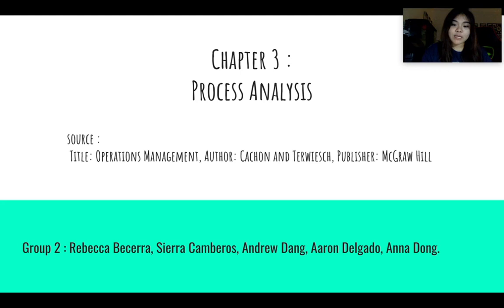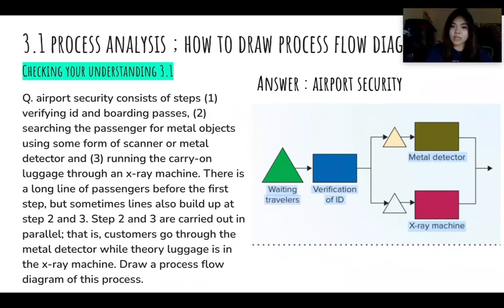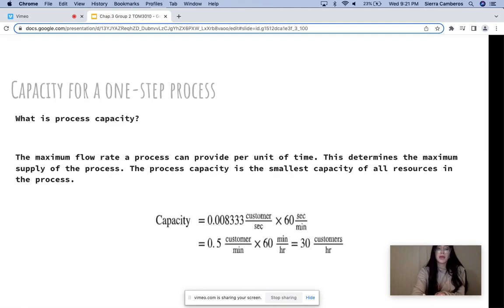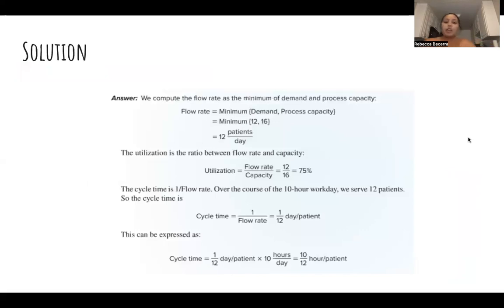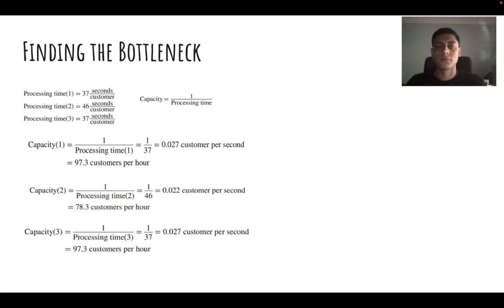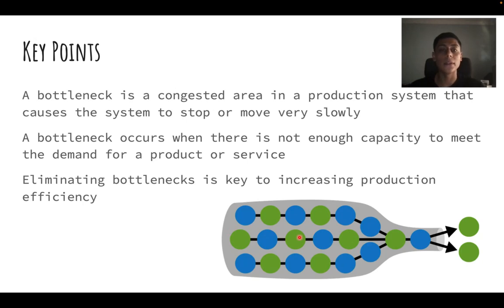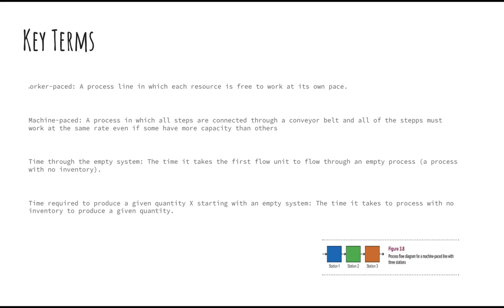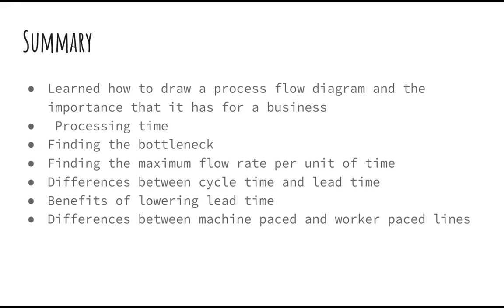TOM 3010 Group 3 Project Video